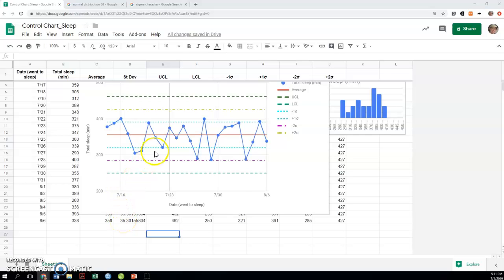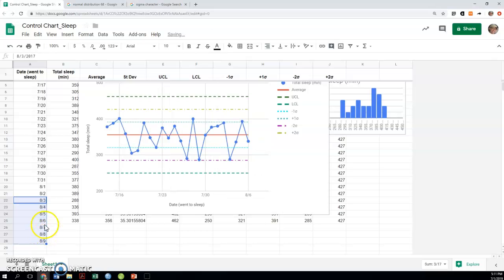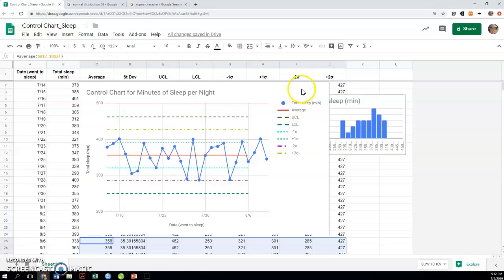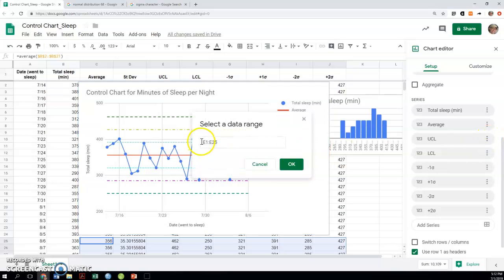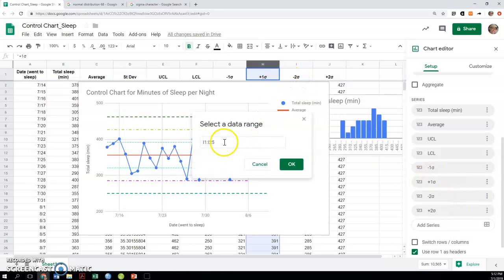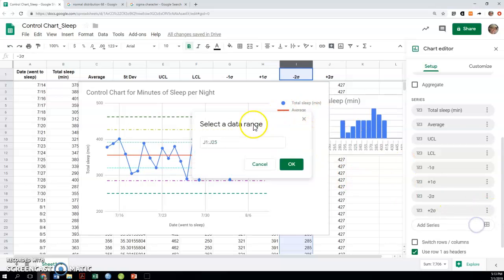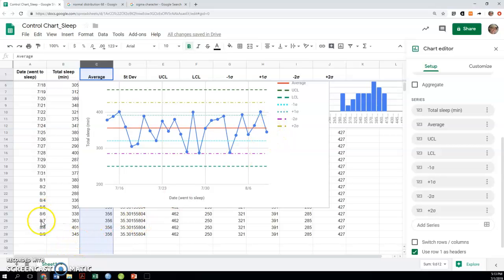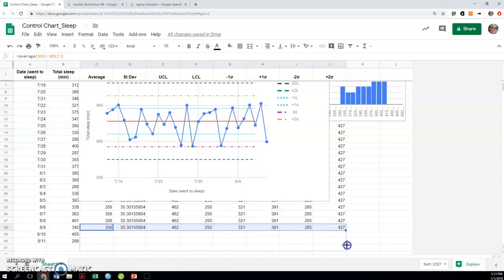Extending a Control Chart